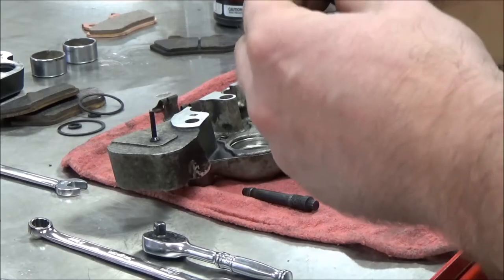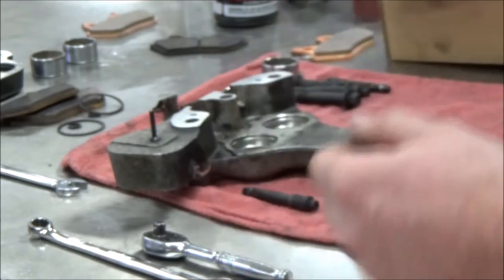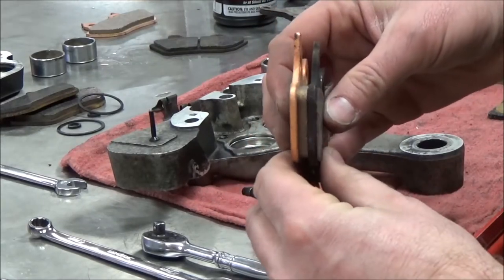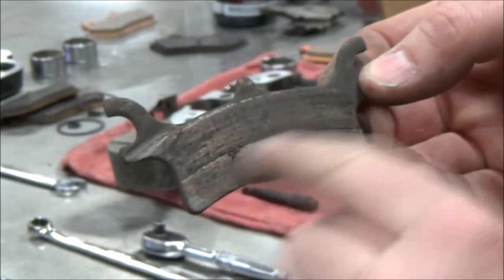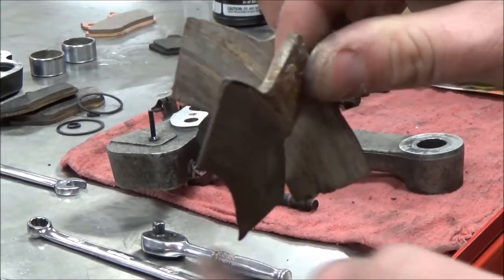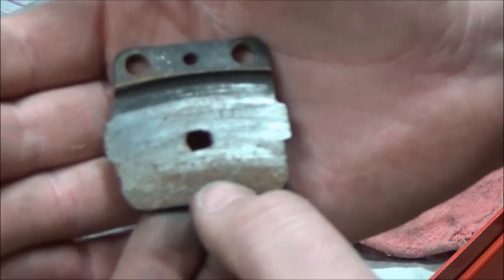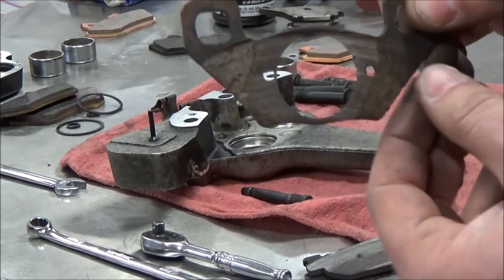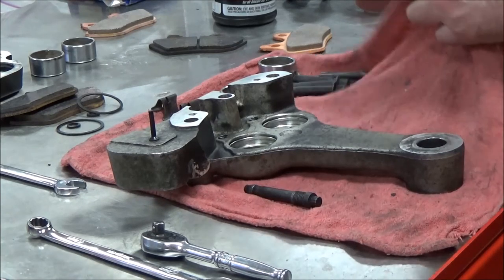My collections of the worst customer brake pads! Can you beat me with a worst brake job story?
I made a video of the worn bad brakes I’ve pulled off vehicles over the years. I’ve saved many of the worst examples and use them as teaching examples. Do you have a brake job story that beats any of mine?

Keep Wrenching,
Shane Conley
Instructor/Motivator/Motorcyclist